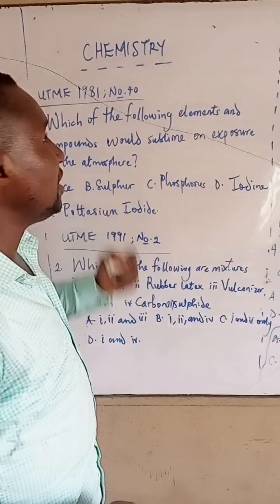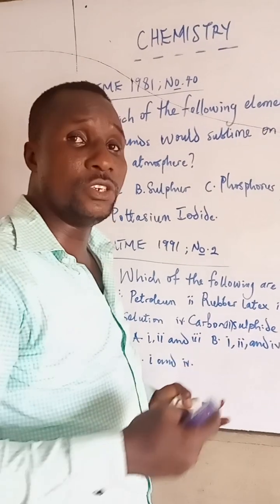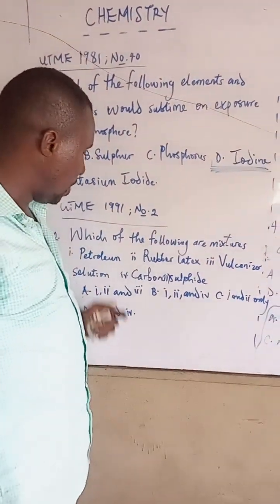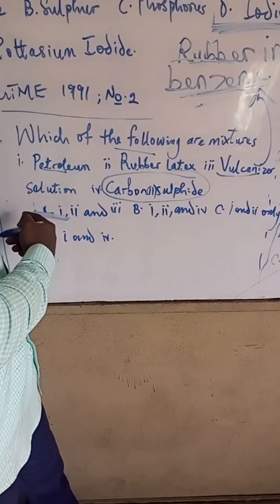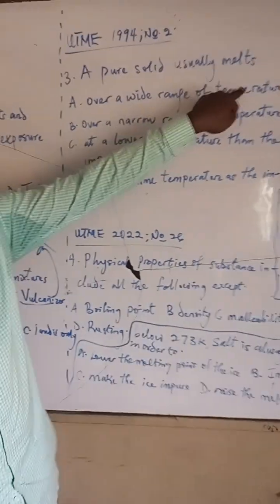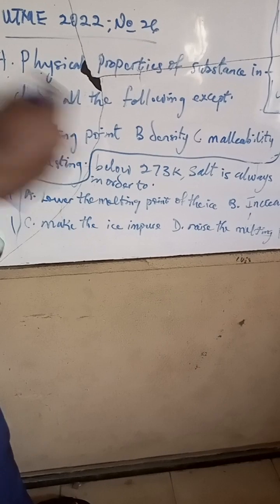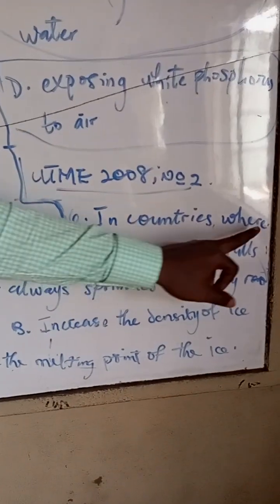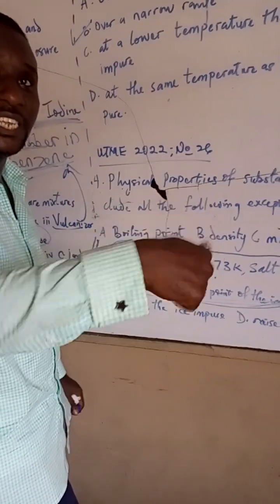Sublimation elements compound mixture questions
sublimation element compound and mixture questions and answers